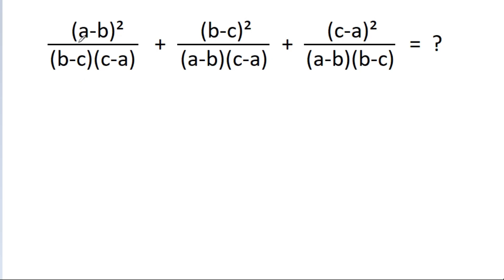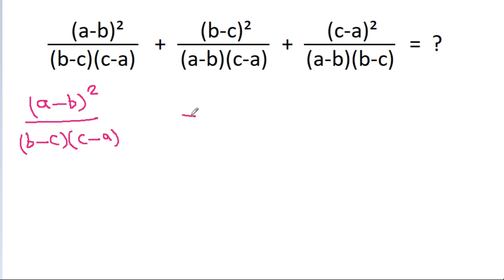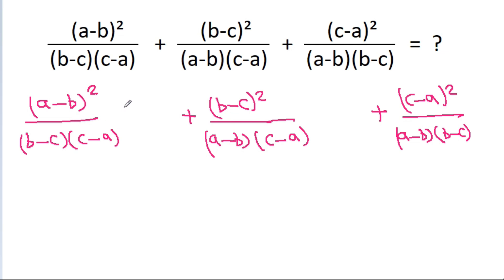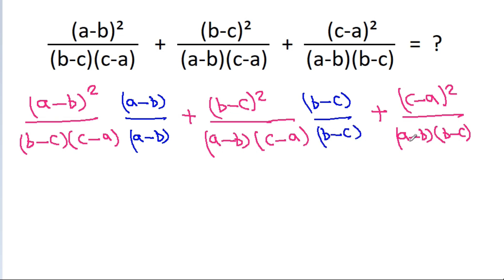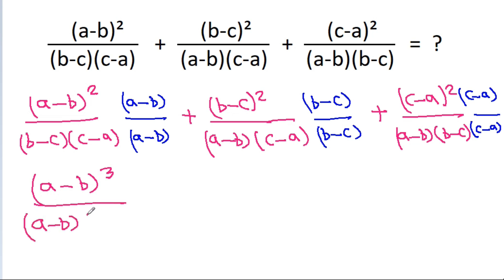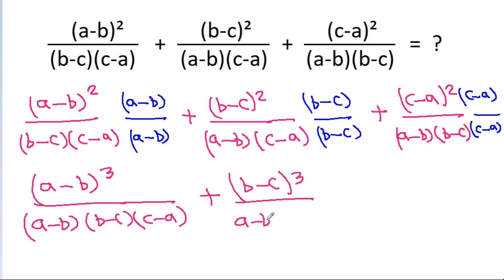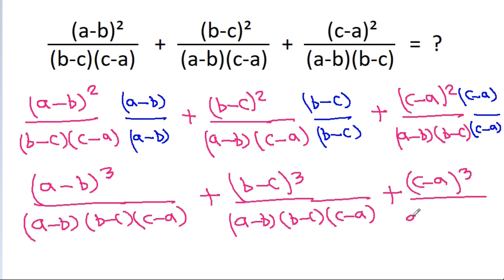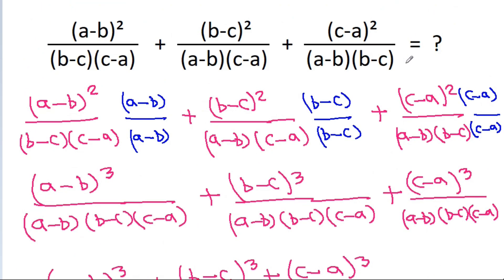Can You Solve this Tricky Algebra Problem - Mathematics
Can You Solve the Tricky Algebra Problem - Mathematics